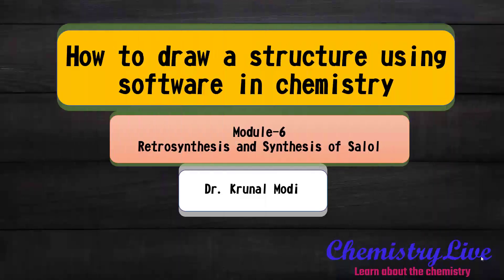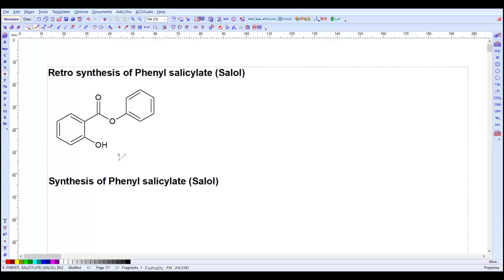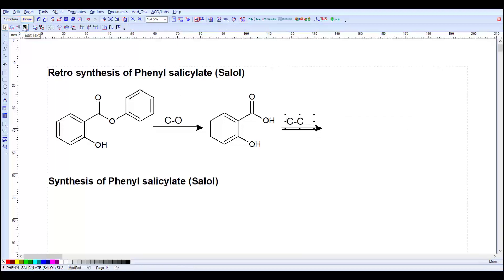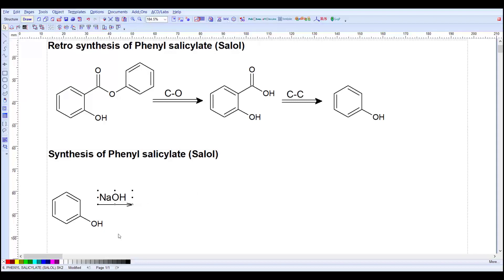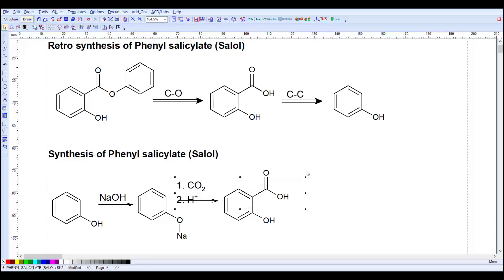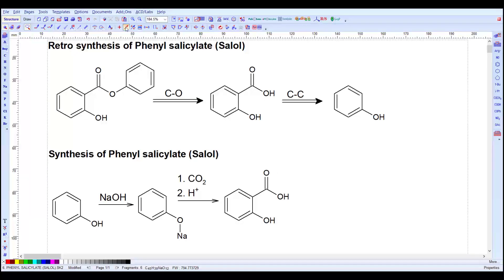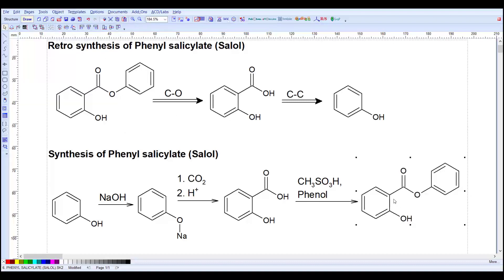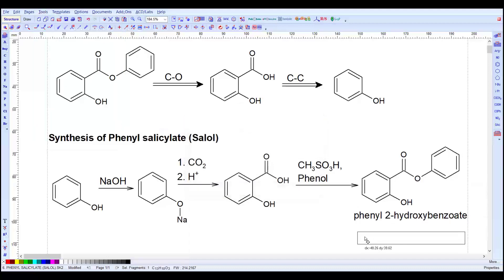How to use draw a structure using software's-Module- 6 (Retrosynthesis and Synthesis of salol)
The video represents that how to draw the structure step wise in retrosynthesis & synthesis of Salol (Phenyl salicylate).
The video was divided into two main part:
First part belonging to the Retrosynthesis of Salol (Phenyl salicylate) which help to improve the disconnection skills,
Second part share a knowledge How to draw synthesis of Salol (Phenyl salicylate).

00:00 Intro
00:11 Retrosynthesis of Salol (Phenyl salicylate)
02:25 Synthesis of Salol (Phenyl salicylate)